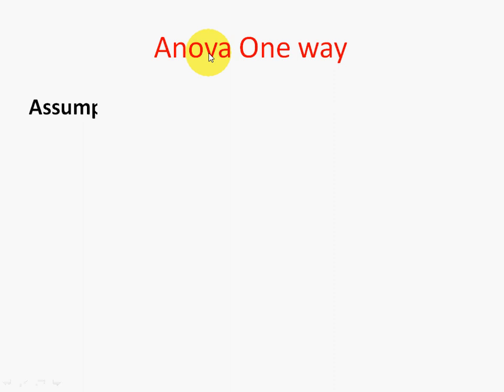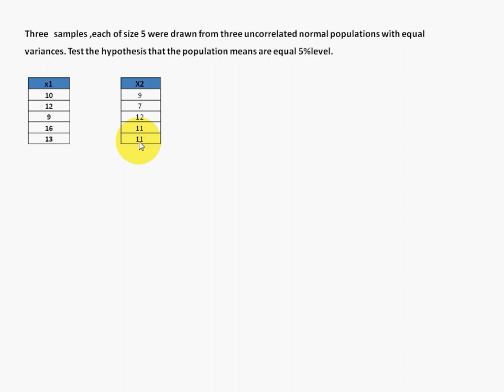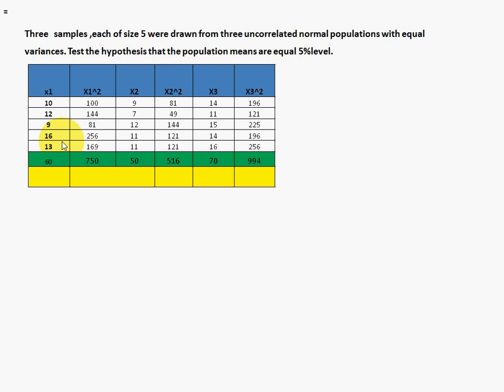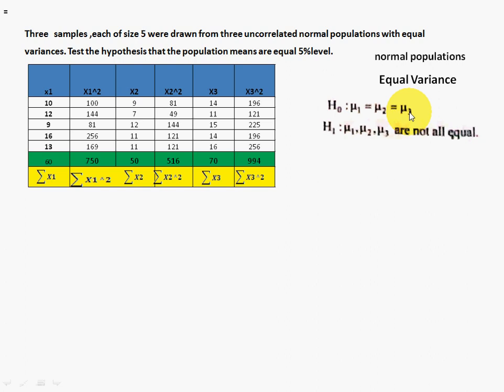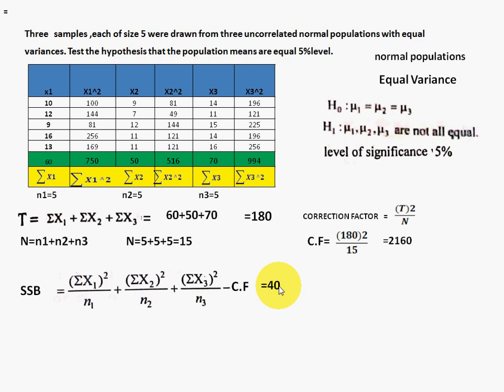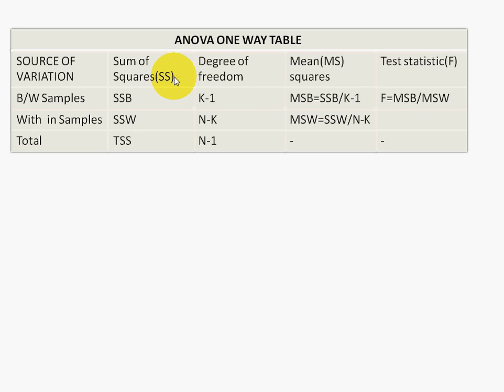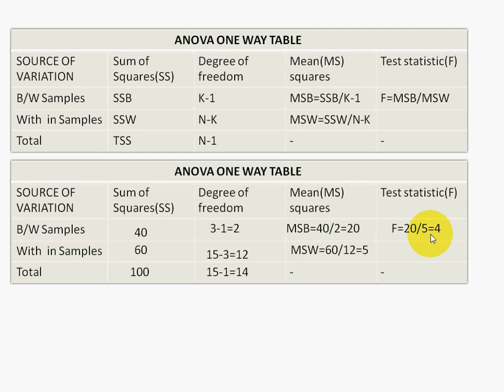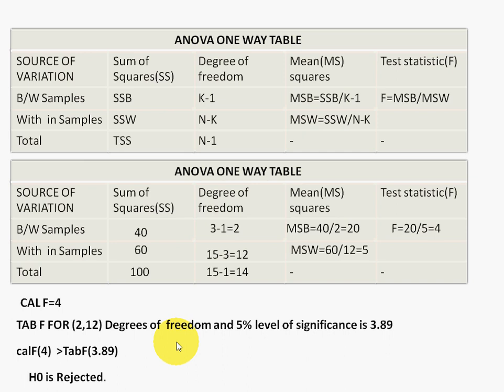ANOVA ONEWAY IN JUST 10 MINUTES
ANOVA, Analysis of Variance, Introduction and Basics of ANOVA, One way ANOVA, Two way ANOVA, Calculations in ANOVA, Steps involved in One Way ANOVA, Steps involved in Two Way ANOVA, Sarma Academy, Research Methodology